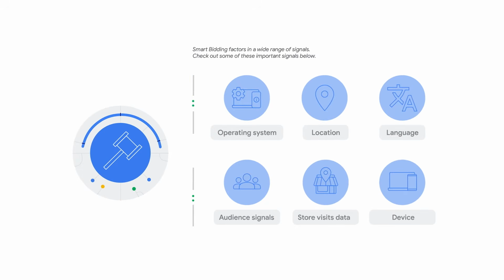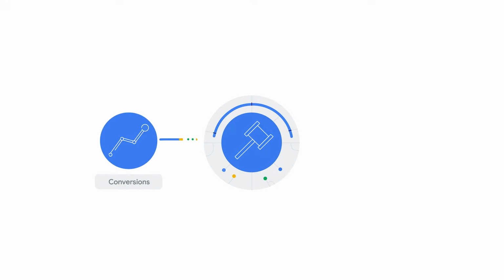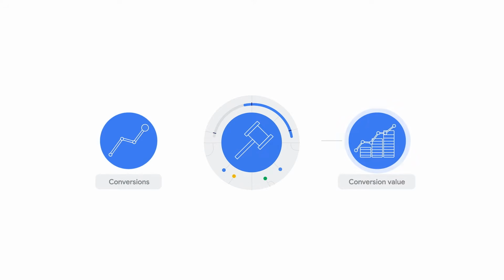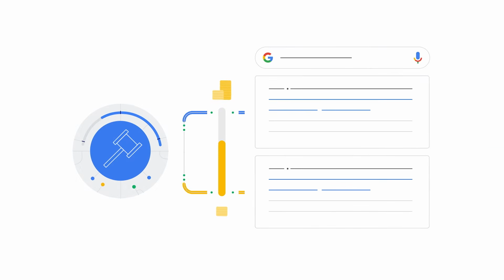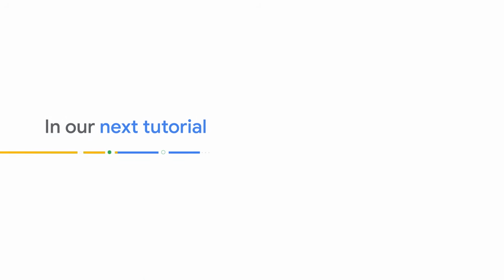Google Ads Tutorials: Introduction to value based bidding in Search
Some customer interactions are worth more to your business than others, so it’s important to guide your automated bidding strategies to reflect that. In this video, you'll learn more about value-based Smart Bidding strategies on Search, and how they can help you optimize to conversion values to meet your business goals. If you manage a Google Ads account with a lot of keywords and ad groups, bulk uploads are an easy way to manage changes to your campaigns.